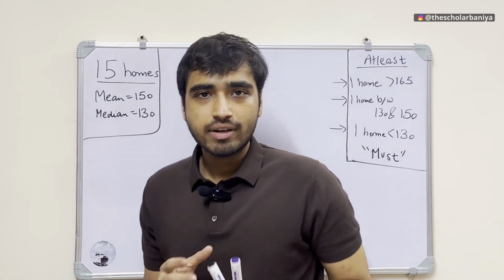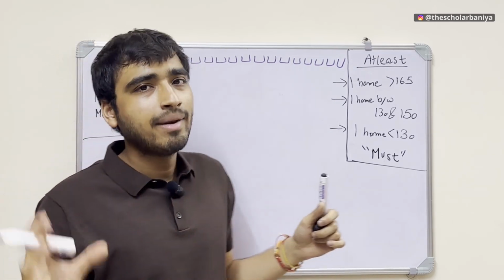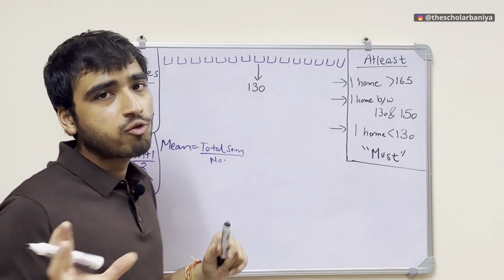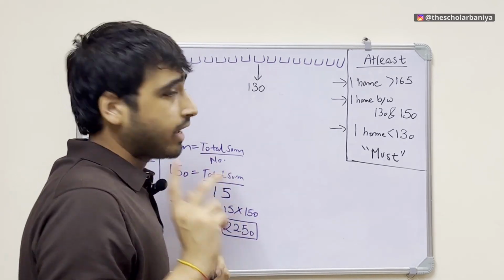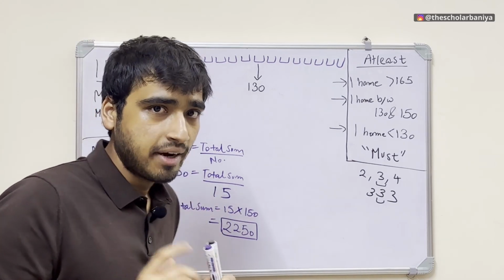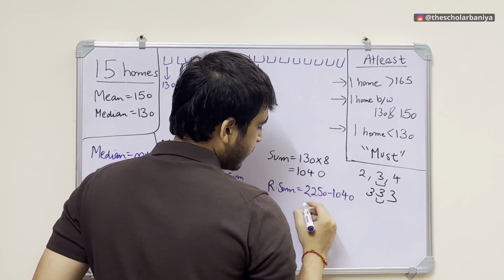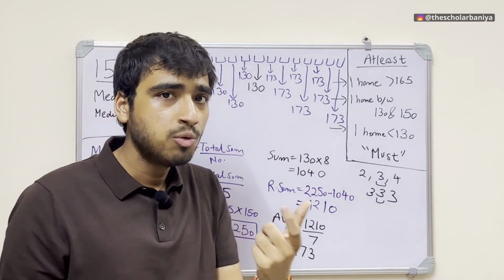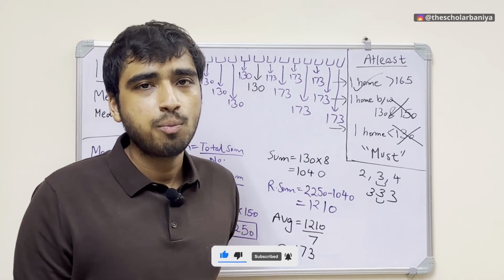Ch:2 Pt-6 | GRE Test & GMAT 2024 Prep | Real GRE Exam Questions for a Perfect 170 in GRE Quant